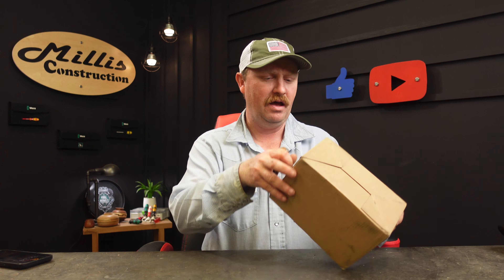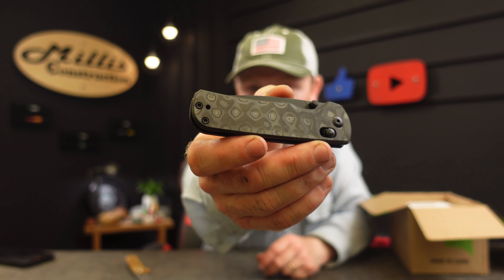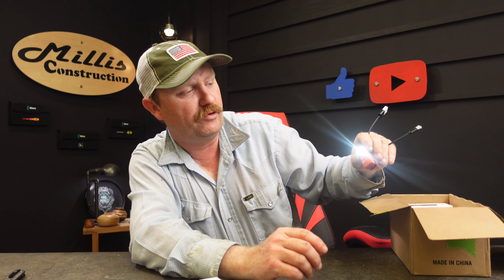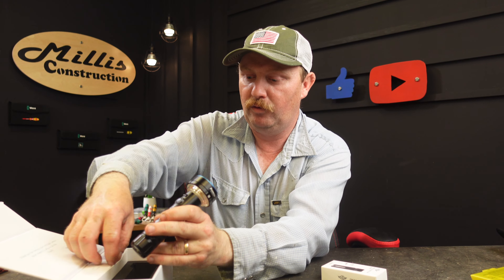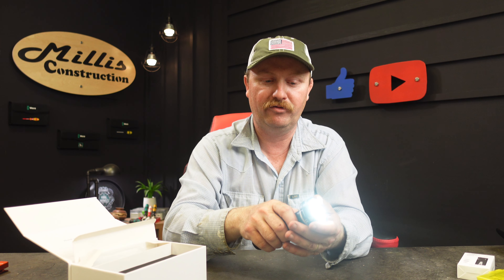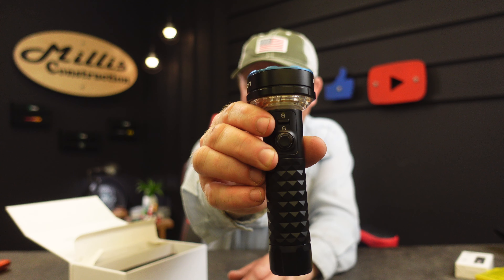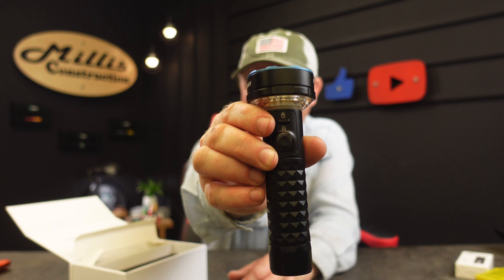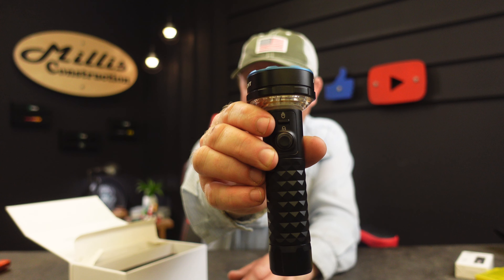New Olight Release! Dual Direction Flashlight?? New Knife!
Let’s check out Olights’ new dual direction Prowess light!  They also released a new carbon fiber Rubato 4 knife we can look at!

Flashlights!

Get your Wera tools, Wera Advent Calendars, Knipex Sets, KC Swag and Many other awesome tools etc here and they throw in a free bit of thanks with every order!

Flashlights!

Amazon & KC Tool Direct Links for Tools in Video:  you can find these lights at the link above.

Studio Lighting:

Aputure 120d MK2
Aputure Light Dome 2
Aputure LS 60D